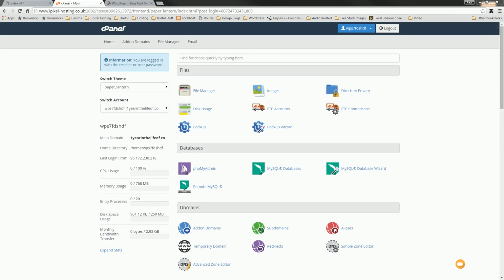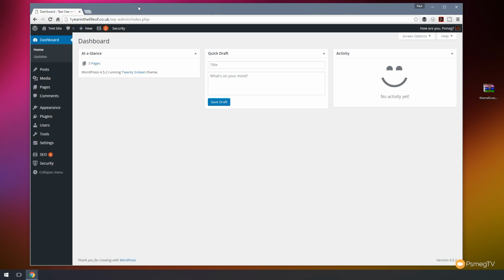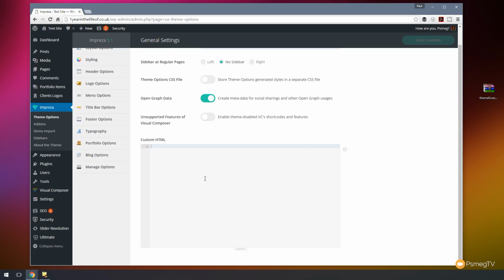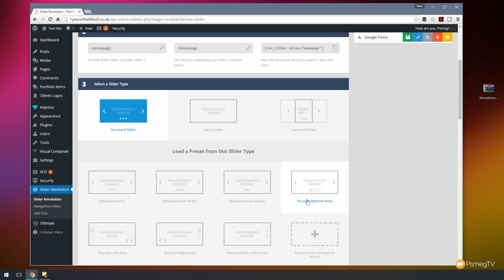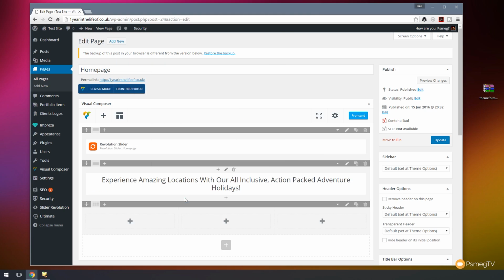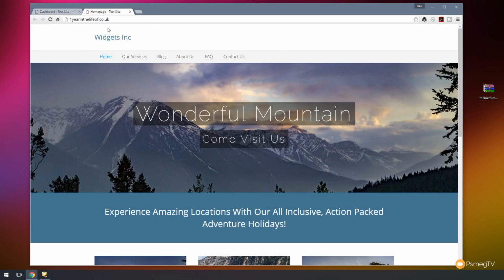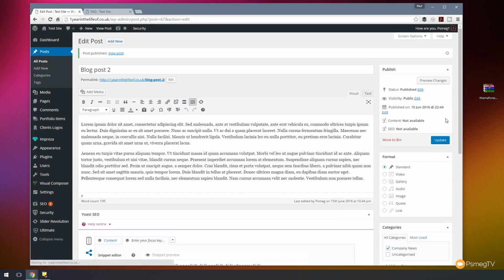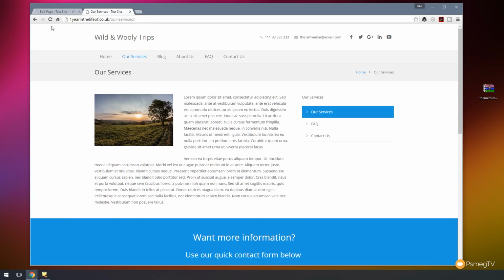How To Build A Website From Scratch With WordPress step by step 2019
Learn how to design & build an eye-catching, professional website using WordPress, Visual Composer and Slider Revolution 5 with this comprehensive, detailed tutorial that shows you every step of the process.

Learn how to upload Wordpress via FTP, configure your database, set up WordPress, add extra security and SEO plugins, create your pages, configure a commercial theme and loads more (full listing below).

Take your Wordpress skills to the next level, no matter what your skill level!

Slider Revolution Tutorials

Video Timeline

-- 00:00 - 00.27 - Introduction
-- 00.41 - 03:50 - Set Up & Configure your database
-- 03:50 - 05:15 - Download Wordpress & upload to our server
-- 05:16 - 07:30 - Install Wordpress

-- 07:31 - 11:50 - Basic Wordpress settings & clean up unwanted files & plugins
-- 11:51 - 15:54 - Install security and SEO plugins
-- 15:55 - 23:00 - Uploading & Installing the Wordpress theme and uploading and installing relevant plug-ins.
-- 23:01 - 27:00 - Creating the initial pages
-- 27:01 - 29:25 - Wordpress Customizer
-- 29:26 - 45:15 - Theme set-up & options

-- 45:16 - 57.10 - Creating and animating our homepage slider with Slider Revolution 5
-- 57:11 - 1:50:00 - Creating our website pages using Visual Composer
-- 1:50:01 - 1:52:08 - Sum Up and In Closing.